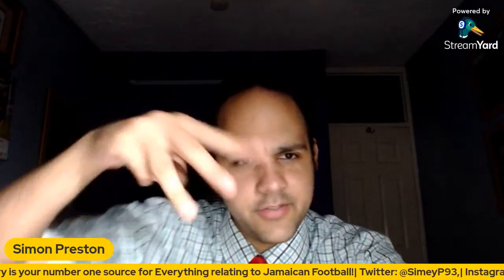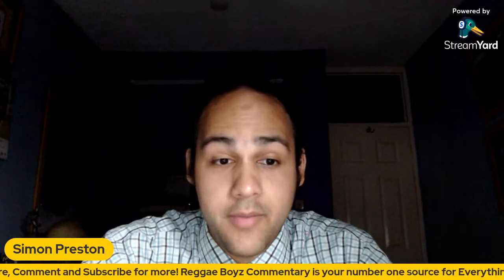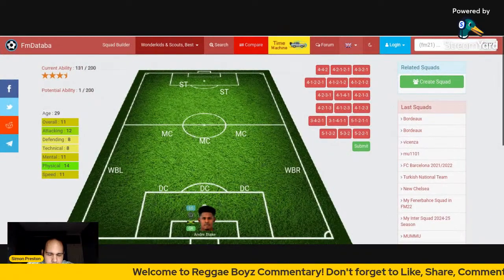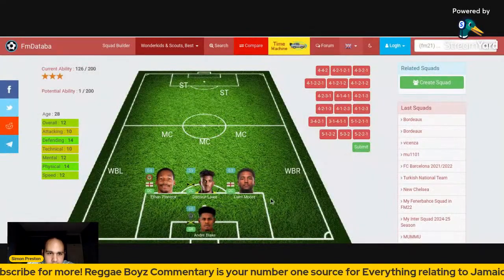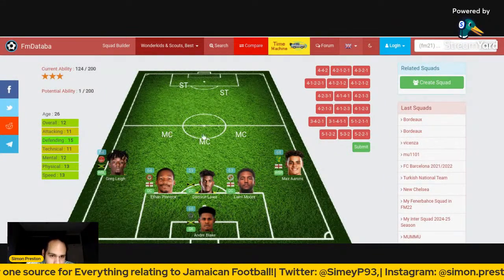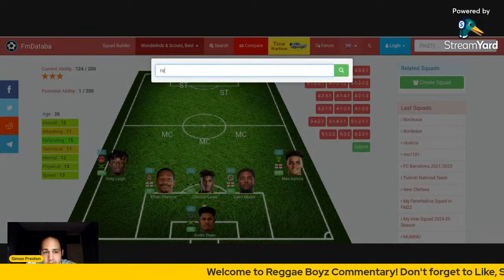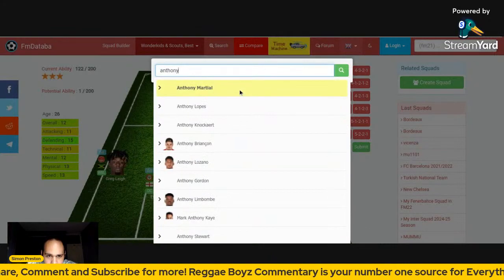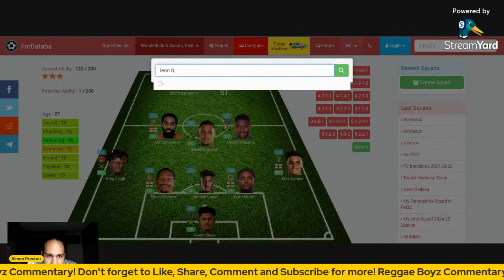Is 3-5-2 the way to go for the rest of the Campaign?